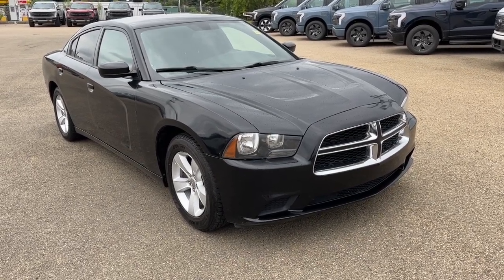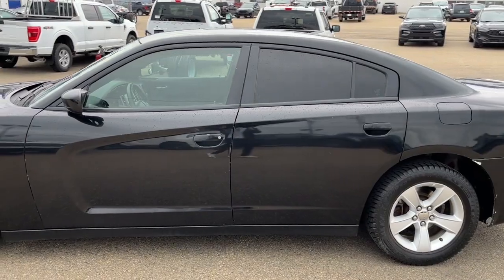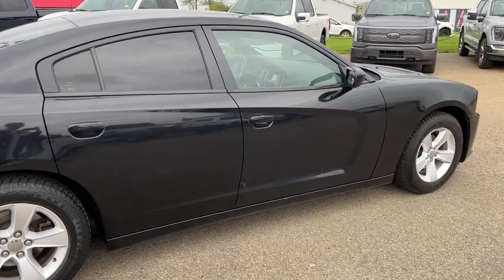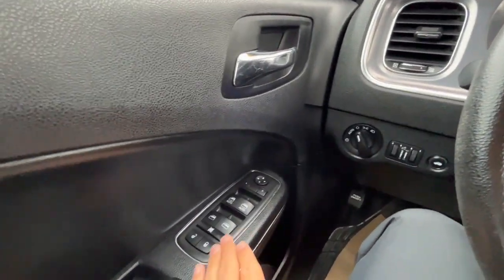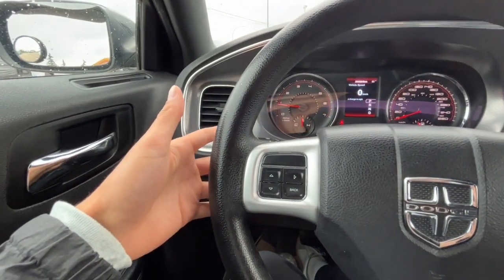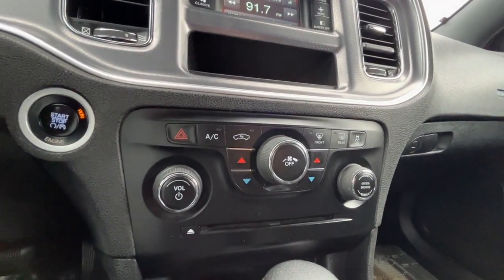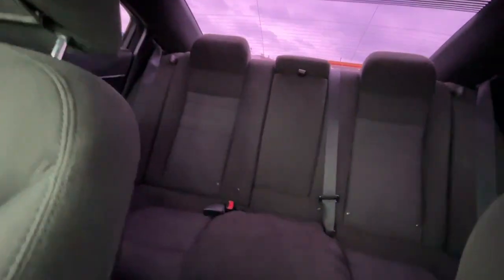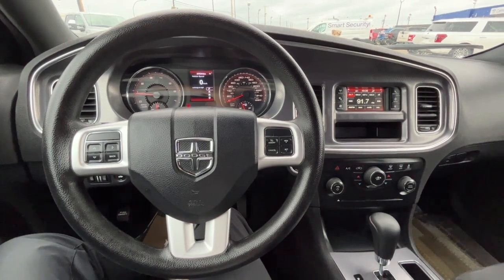2014 Dodge Charger SE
Stock: 23LT2450A